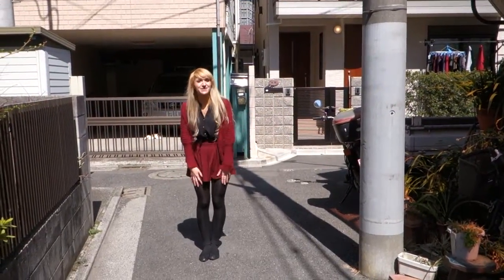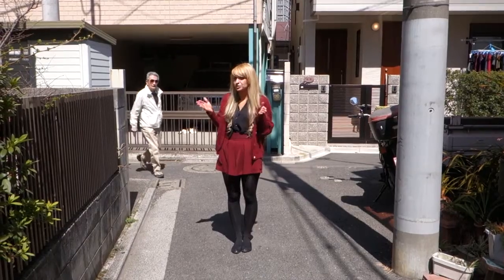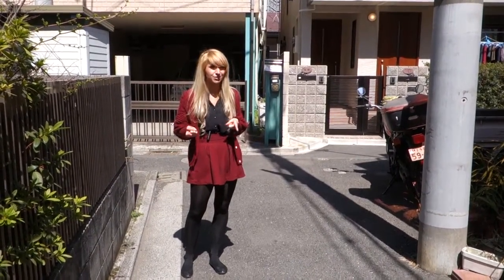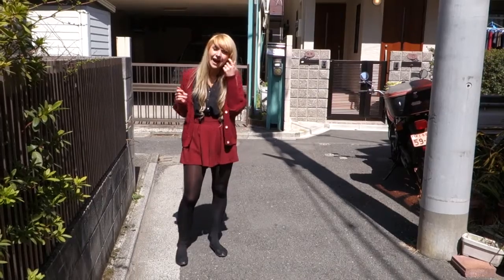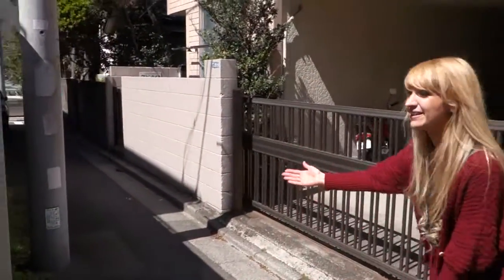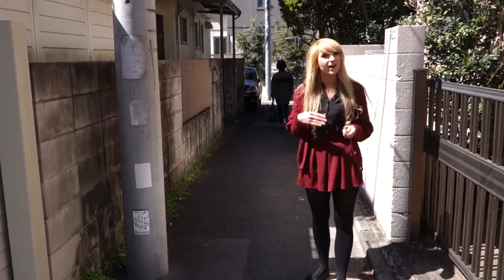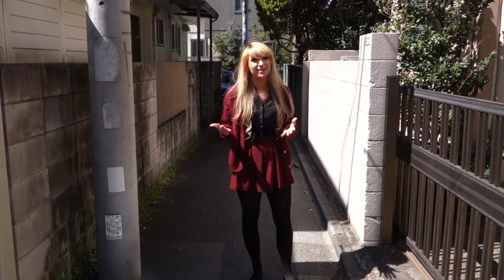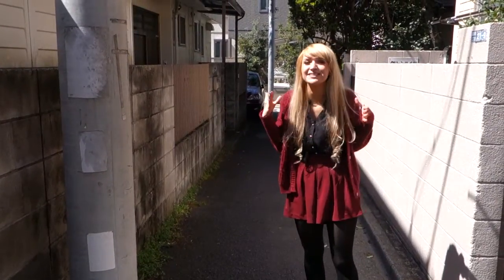Introducing the small streets of Japan